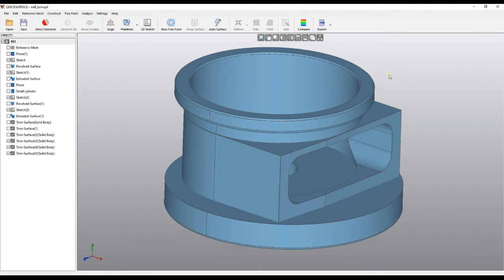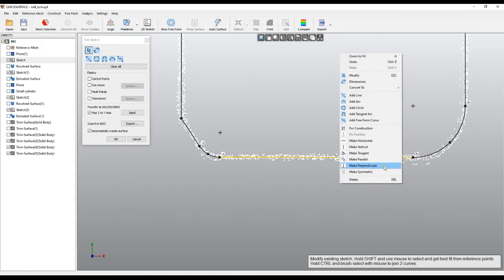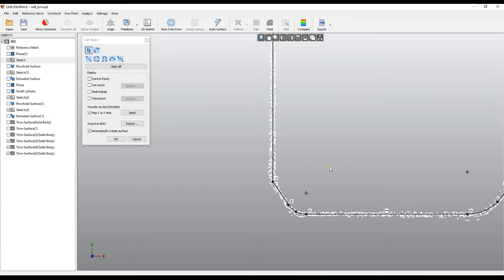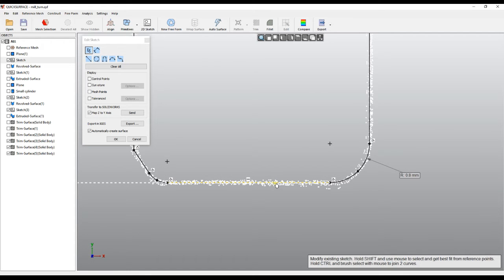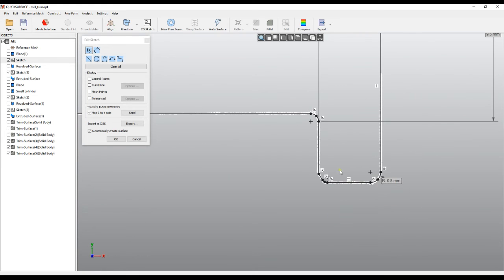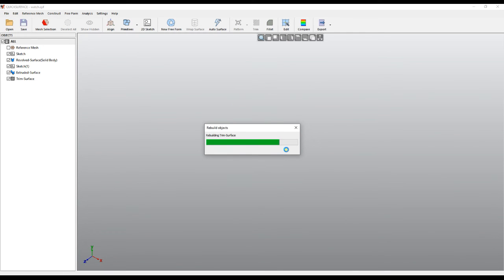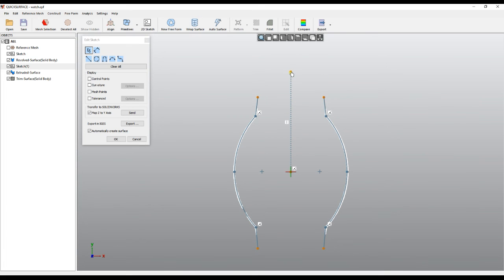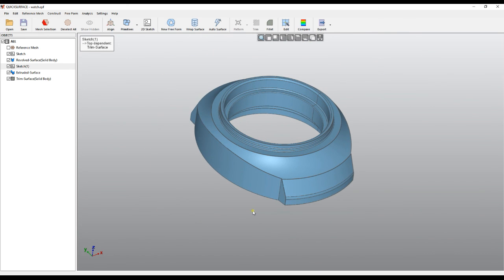QS Tutorials: Constraints & Dimensions - How to do Reverse Engineering with QUICKSURFACE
Make the perfect model by using exact dimensions and constraints in the 2D sketch.

1.What is QUICKSURFACE?

2.How it works?

3. Why QUICKSURFACE?